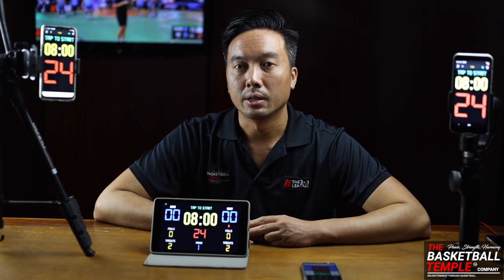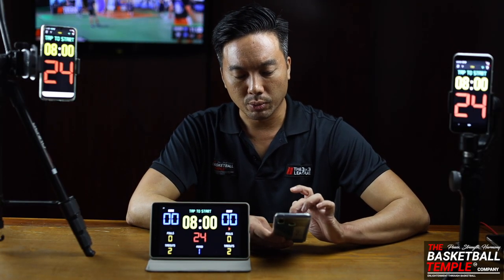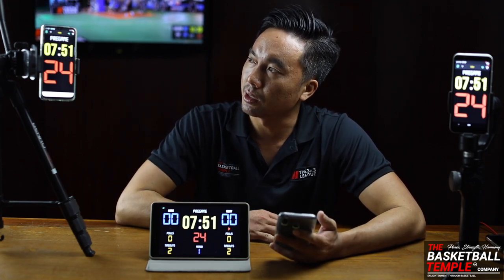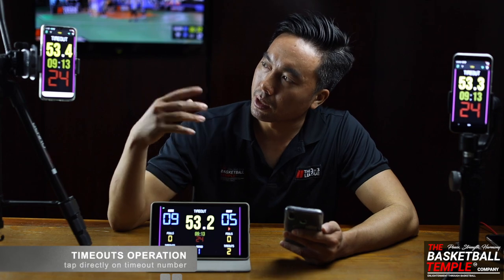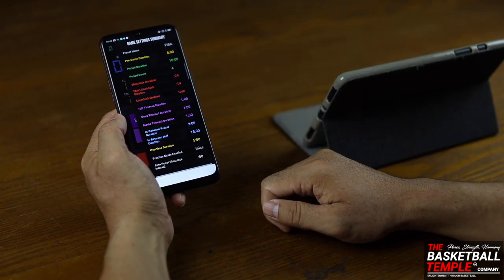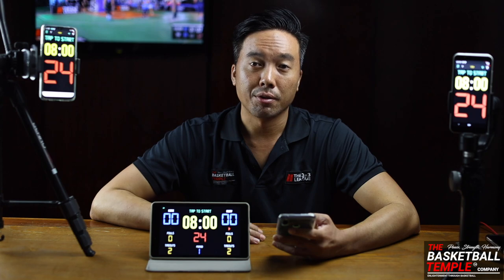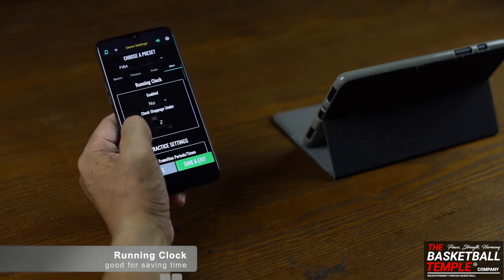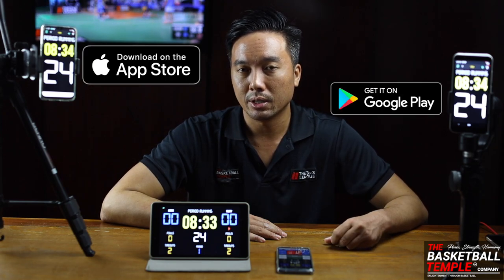Tutorial: Basketball Scoreboard, Shotclock & Remote Control Apps (iOS & Android)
A tutorial of The Basketball Temple's newly developed "BT Controller" app used to control BT Scoreboards and BT Shotclocks. Download Links Below (iOS and Android).

The BT Controller app is a complimentary app meant to be used to remotely control supported BT basketball scoreboards, shotclocks, and score camera devices.  The app synchronizes the time and score on all these supported devices.  The interface is extremely clean and intuitive, everything is directly touch or swipe based.  Clearly labeled controller buttons are also added for those that prefer a button interface.  Thoroughly tested in our basketball leagues, the BT Controller app is easy to learn and new users can be running the time and score for a basketball game in no time.

BT Controller App Features:
- Clean design, no ads
- Intuitive direct tap and swipe controls
- Remotely control scoreboards, shotclocks, and other devices with WiFi or Bluetooth
- Convenient Presets (FIBA, NBA, NCAA, NFHS, and more...)
- Convenient timers: pregame timer, period timer, rest timer, timeout timer, overtime, etc.
- Fully customizable game in the settings
- Practice modes configured in settings is great for running practices
- Audio buzzers for shotclock violation, end of period, substitutions, etc.
- Warning beep near end of pregame, timeout, or rest times (customizable)
- Quick Start Documentation below

The BT Controller app was created by The Basketball Temple Company.  The Basketball Temple Company focuses on high quality basketball academies, basketball leagues, and technologies that are used to support those academies and leagues.  We open our technology to the public so everyone in the basketball community can experience the same technologies that we use within our institutions.

# Quick Start Documentation:
All the actions below have corresponding controller buttons that may be used instead.

Score Controls:
- Tap directly on the score to increase quickly
- Swipe up/down score to increase/decrease
- Hold down on team names to adjust name and color of teams

Time Controls:
- Tap period timer to start/pause
- Tap pregame, timeout, rest timers to early transition to next stage

Shotclock Controls:
- Tap shotclock to reset/go
- Swipe shotclock up/down to reset/go to short shotclock

Timeout Controls:
- Tap timeout number to call timeout
- Swipe up/down timeouts to adjust numbers
- Red indicates violation when calling timeout with no timeouts left

Fouls Controls
- Swipe up/down fouls to adjust numbers
- Red indicates bonus situation (customizable in settings)
- Purple indicates double bonus situation (customizable in settings)

Connect and Remote Control Settings:
- Tap on top-left icon (or swipe left-to-right on the left edge) to open connect menu
- Hit "Refresh" to find devices
- Tap on WiFi or Bluetooth icon to connect, green icon indicates connected
- If unable to connect or having connection errors try one of the following:
  1) please ensure all devices are on the same WiFi network
  2) please ensure bluetooth is turned ON on all devices
  3) lastly, try to restart the app on all devices

Time and Game Settings:
- Tap on top-right icon (or swipe right-to-left on the right edge) to open settings menu
- Edit and save the many settings available

Audio Buzzer:
- There are two faint colored bell icons next to the period number
- Tap to play buzzer or energy horn